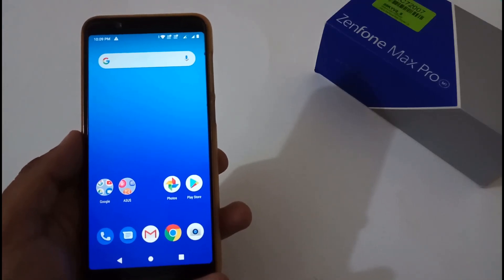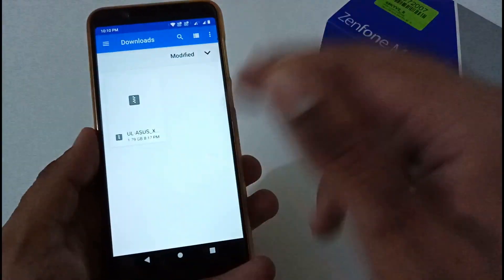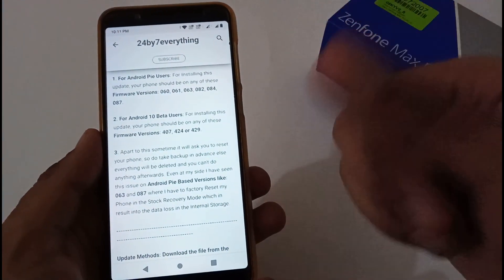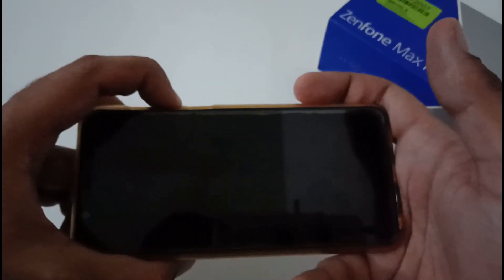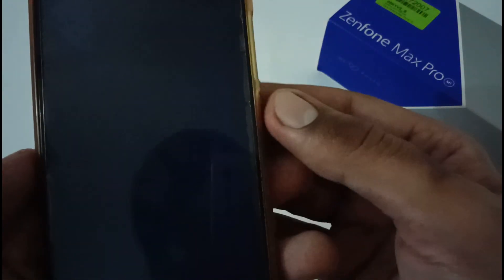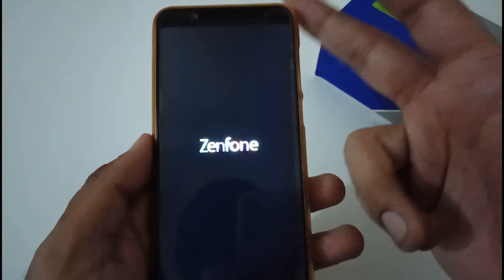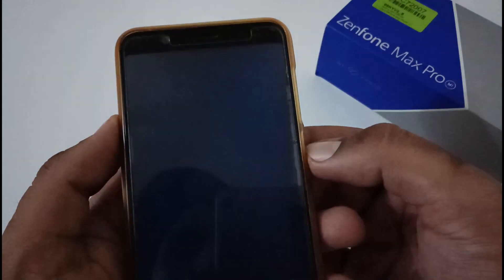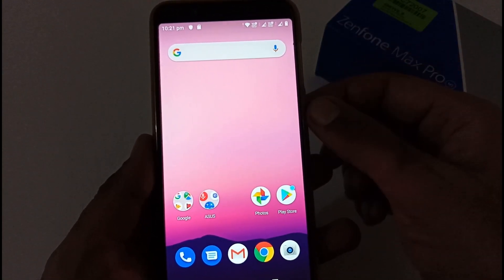Asus Zenfone Max Pro M1 | Update Notification not showing up for Android 10 Beta 4 version 432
Here is the video related to Update Notification not showing up for Android 10 Beta 4 version 432 on Asus Zenfone Max Pro M1.

Title: Asus Zenfone Max Pro M1 | Update Notification not showing up for Android 10 Beta 4 version 432

Tags: asus zenfone max pro m1 update notification not showing up for android 10 Beta 4 version 432 24by7everything

Update Notification not showing up for Android 10 Beta 4 version 432
Update Notification not showing up for Android 10 Beta 4 version 432 for Asus Zenfone Max Pro M1
Update Notification not showing up for Android 10 Beta 4 version 432 for Asus Max Pro M1
How to resolve Update Notification not showing up for Android 10 Beta 4 version 432 for Asus Zenfone Max Pro M1?
How to resolve Update Notification not showing up for Android 10 Beta 4 version 432 for Asus Max Pro M1?
Android 10 Beta 4 version 432 for Asus Zenfone Max Pro M1
Android 10 Beta 4 version 432 for Asus Max Pro M1
Android 10 Beta 4 for Asus Zenfone Max Pro M1
Android 10 Beta 4 for Asus Max Pro M1
Version 432 for Asus Zenfone Max Pro M1
Version 432 for Asus Max Pro M1

Thanks !!!
24by7everything Team